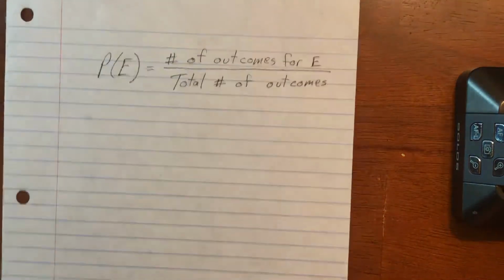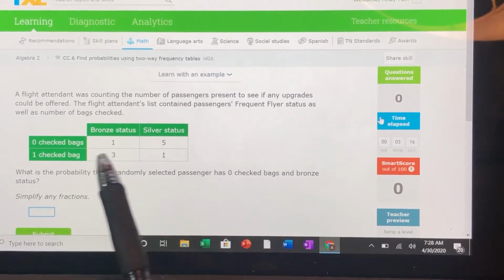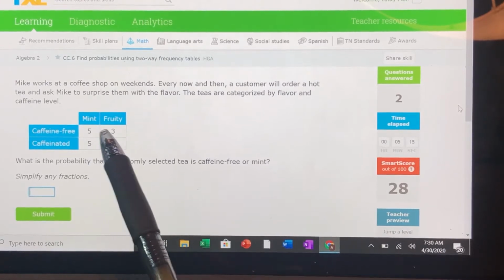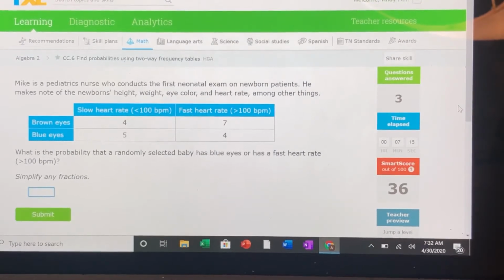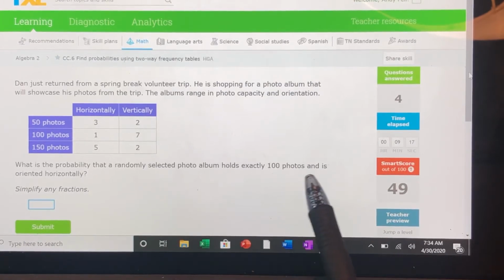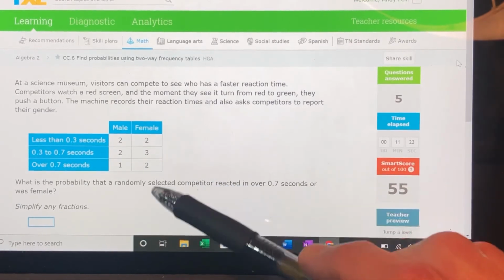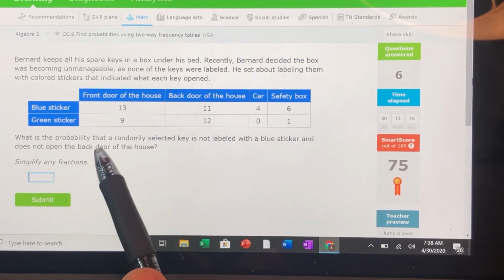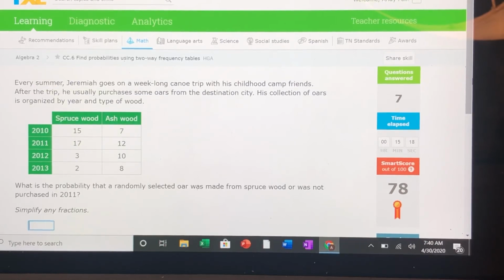5/1/2020 Frequency Tables